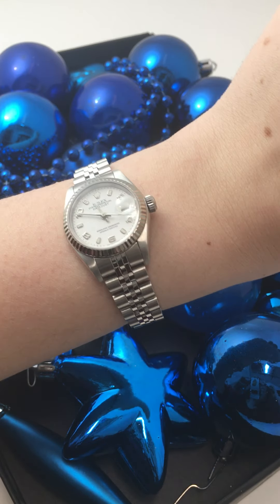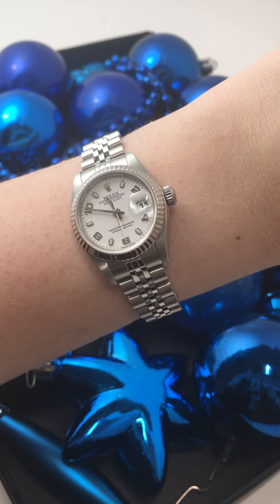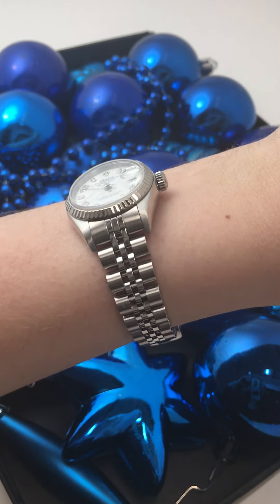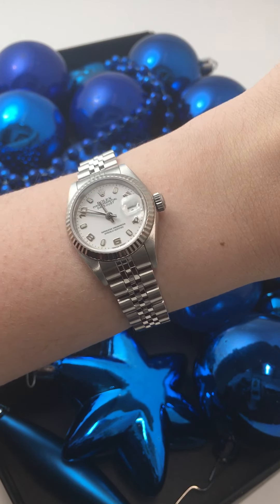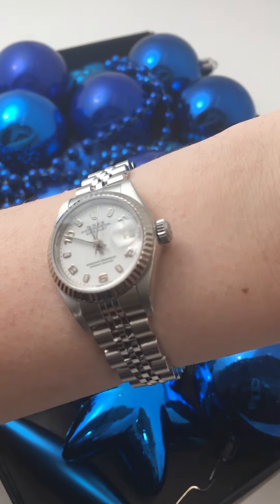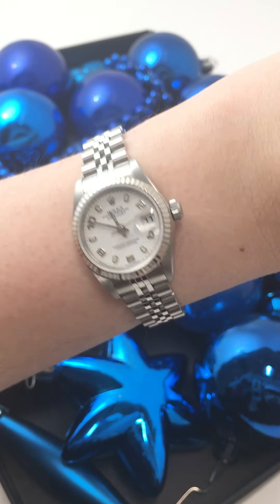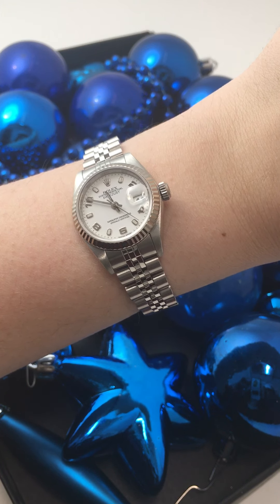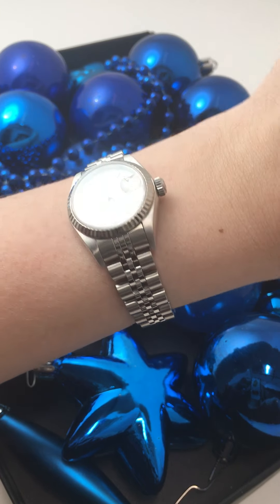Rolex Datejust Ladies Steel 18k White Gold Watch 79174 | SwissWatchExpo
This Rolex Datejust Ladies watch combines the understated look of stainless steel and 18k white gold, with interesting yet muted details on the dial. Arabic hour markers take the place of even numbers, while lume dots are in place of the rest of the hour markers. A Jubilee bracelet completes the look.

Check out our collection of Rolex watches for men and women at SwissWatchExpo.

Rolex Datejust Ladies Steel 18k White Gold Watch 79174:
Stainless steel oyster case 26.0 mm in diameter. Rolex logo on a crown. 18k white gold fluted bezel. White dial with luminescent index hour markers and arabic numerals. Date calendar at 3 o'clock aperture. Stainless steel jubilee bracelet with fold over clasp. Fits 6 1/2" wrist.

Transcript:

Penny with SwissWatchExpo. Today, I'm looking at a watch that I think would make a really wonderful gift this holiday season. This is a Rolex 26 millimeter lady date. Just I say that because I don't know anyone who would turn down a Rolex watch for Christmas, especially one that is so perfect and practical like this one, this 26 millimeter traditional lady size. So it will fit on most, every lady's wrist and look really, really wonderful on it. I also liked this one because it is the stainless steel. So it definitely makes it a little bit more casual. But with the Jubilee bracelet and fluted bezel brings it up to a little more dressed season. You can kind of wear it as a daily wear watch as a casual watch and even to more upscale dressy events. This one has the flat white dial, which I really like.

It really wakes the watch up and it makes it a lot more casual paired alongside these beautiful Arabic numeral hour markers and lume dots, which are interchange. So I think it makes it slightly more casual, but the mixture of the fluted bezel and the Jubilee bracelet make it very, very sporty as well. So if you're looking for a perfect gift for someone that you love, especially a great watch that she'll want to wear every single day because it's so perfect and casual, then you should definitely check out all of our Rolex Datejust, especially this one, but all of them will definitely have something perfect for a special someone in your life. This coming holiday season, check them all out at SwissWatchExpo.com.